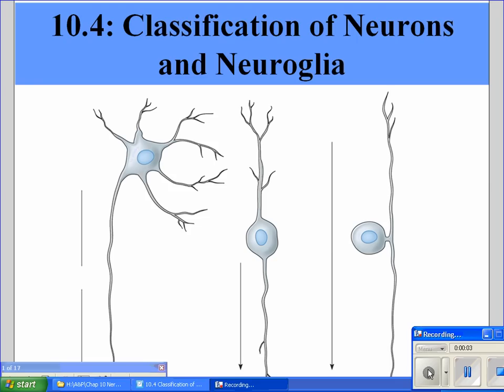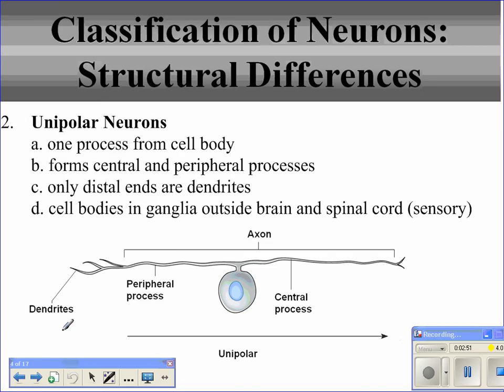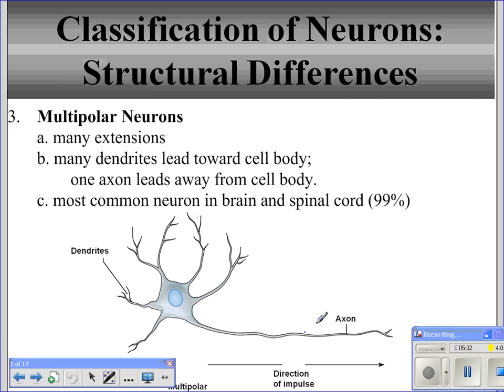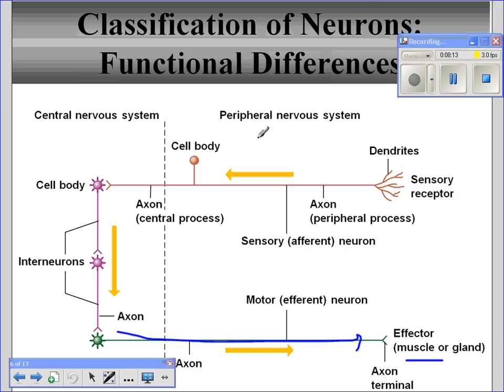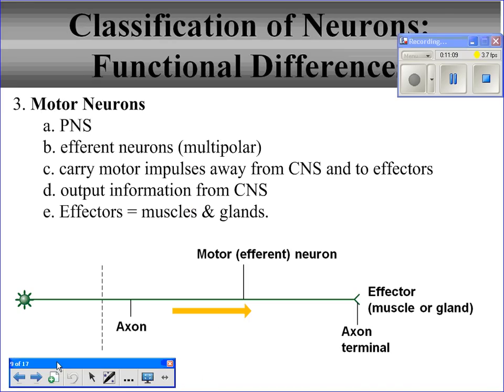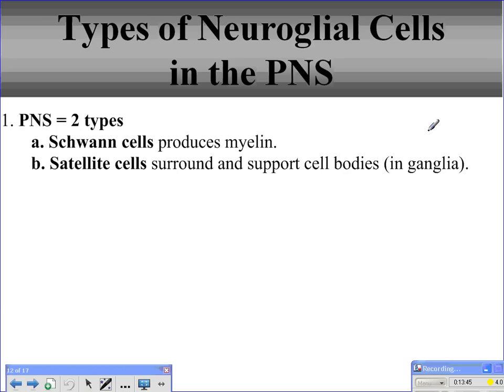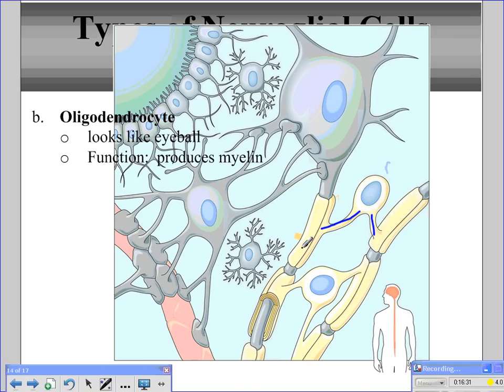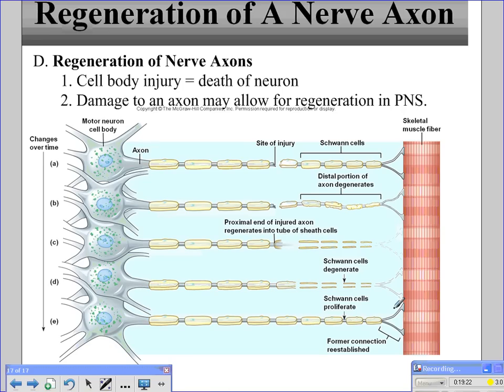10 4 Classification of Neurons and Neuroglia